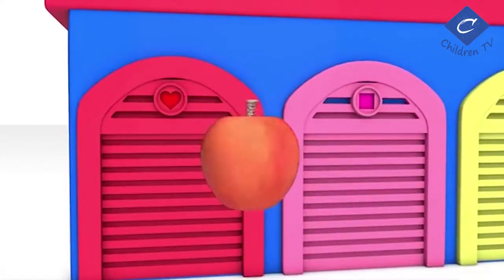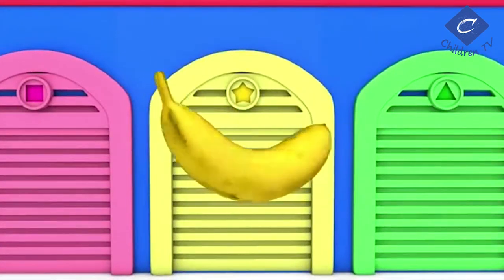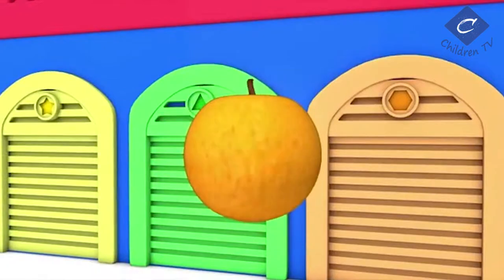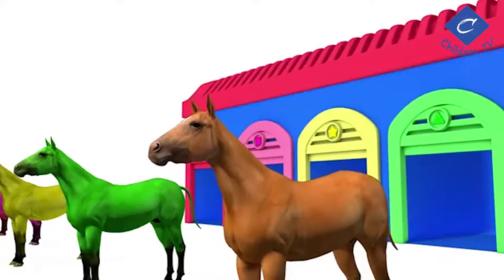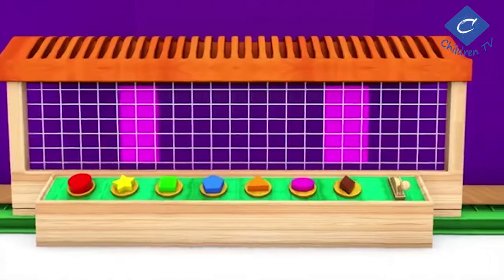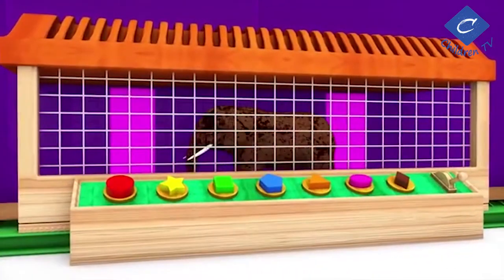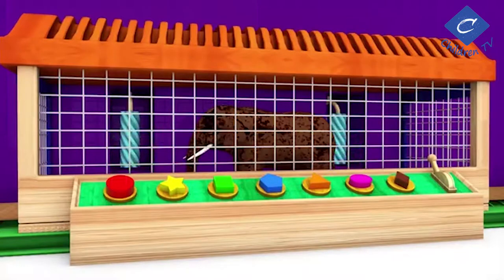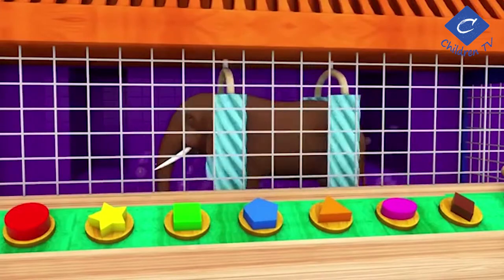Learn Colors for Children with Colorful Chicks Xylophone h Funny Animals Colors Toys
Animals for children   Kids videos   Kindergarten Preschool learning. Fun for Children. Much Games for Android & iOS & PC.Good fun!. If you like my video Please Susbscribe.
Thanks.